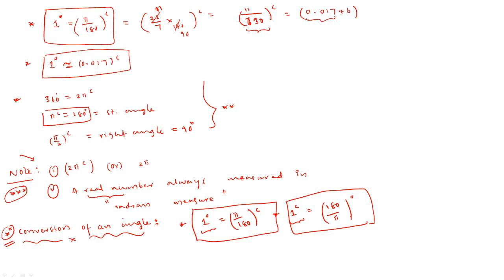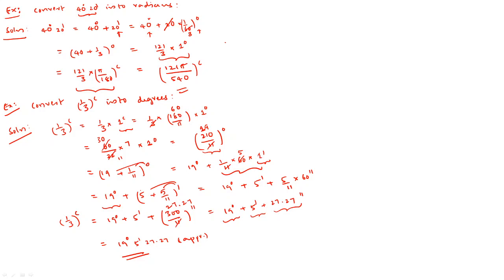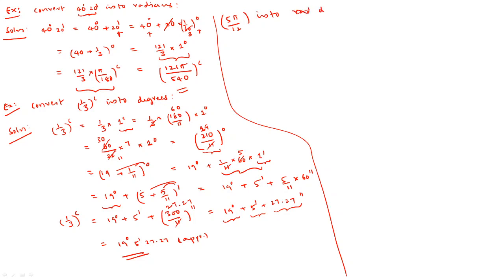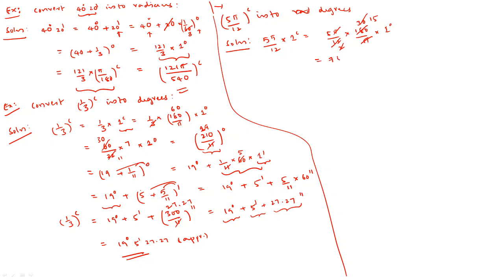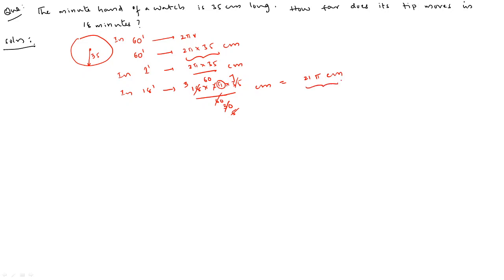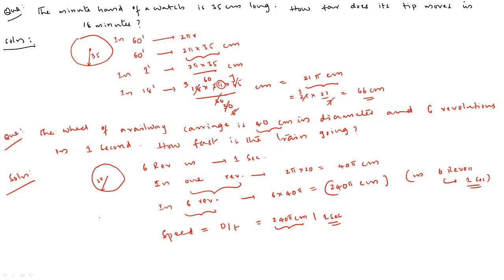Trigonometry 2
Jee Maths